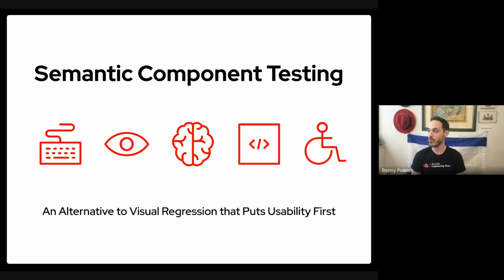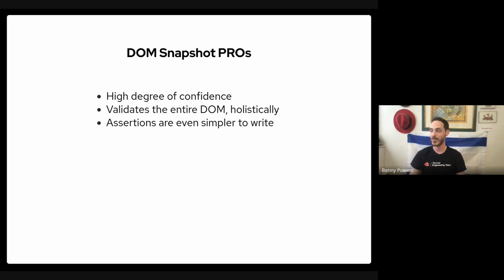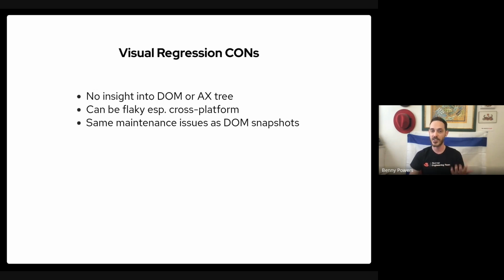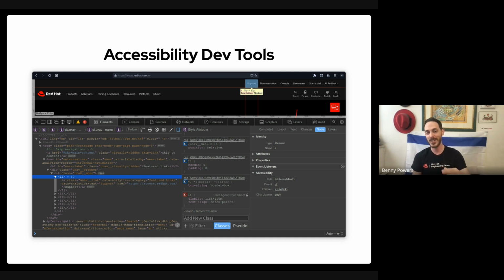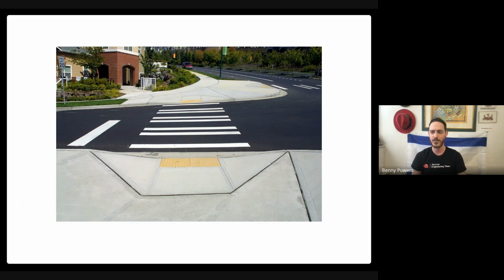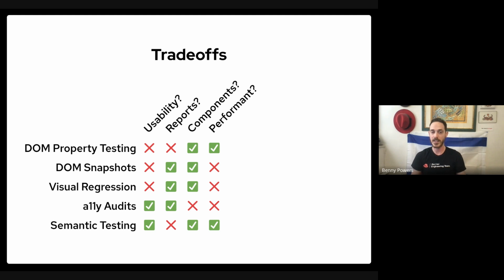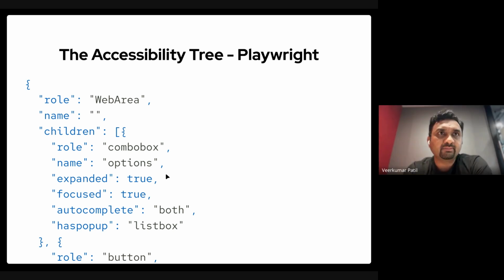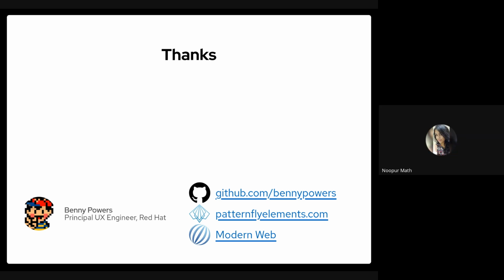Semantic Component Testing - T3Con The Test Trove Conference Q3, 2024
Semantic Component Testing - an alternative to visual regression which puts usability first.